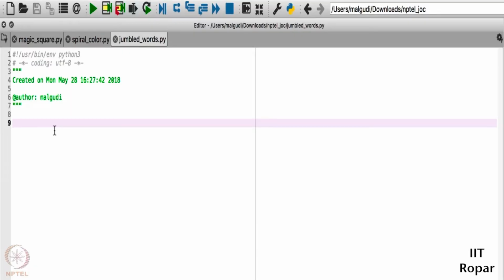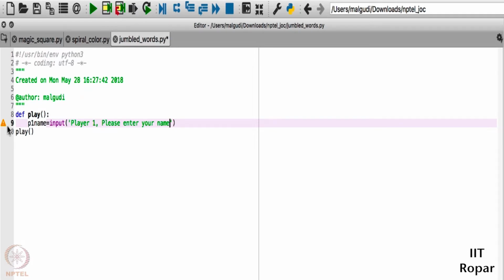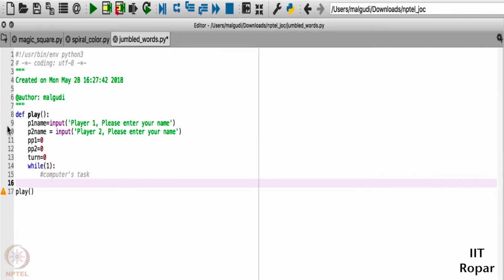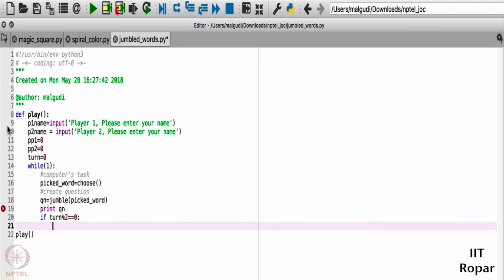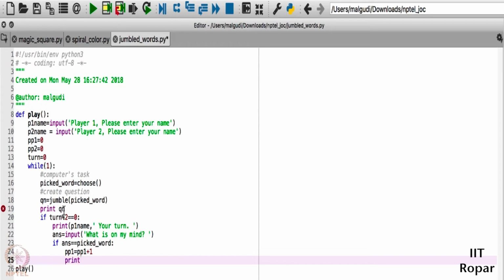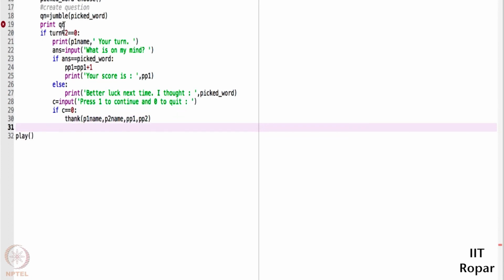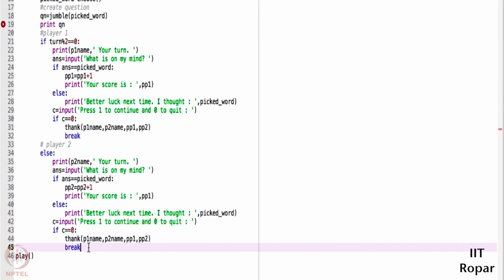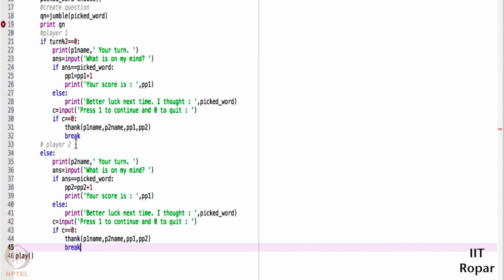Permutations Jumbled Words 02 mod03lec50